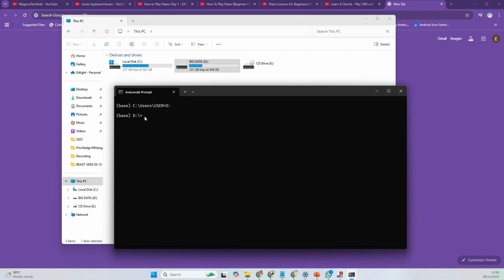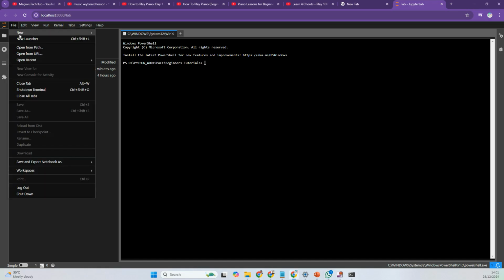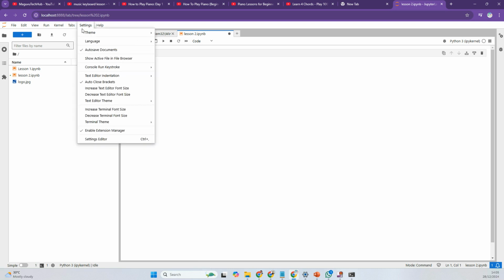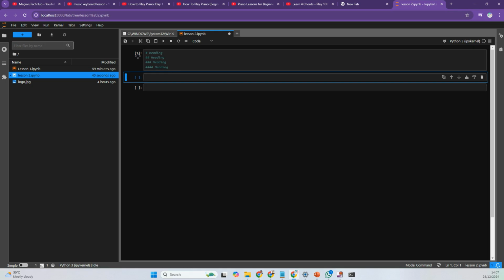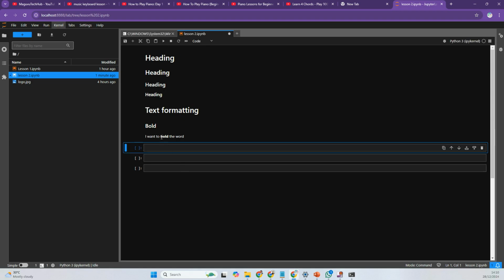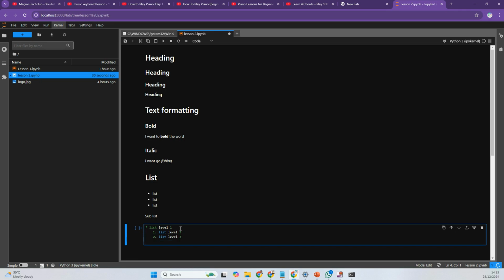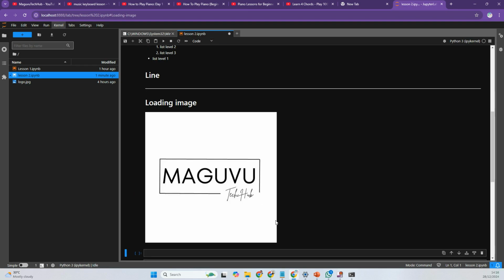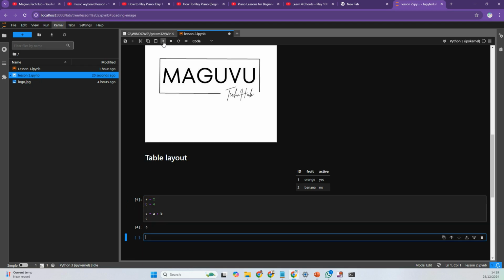Jupyter Notebook Walkthrough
This video provides a comprehensive walkthrough of Jupyter Notebook utilizing JupyterLab. It covers essential topics including launching the environment, changing themes, enabling line numbering, interrupting or stopping the kernel, formatting headings and text, loading images, and creating list and table layouts in Markdown.